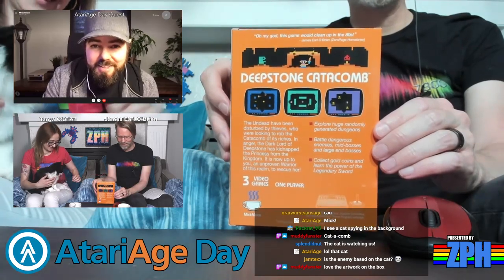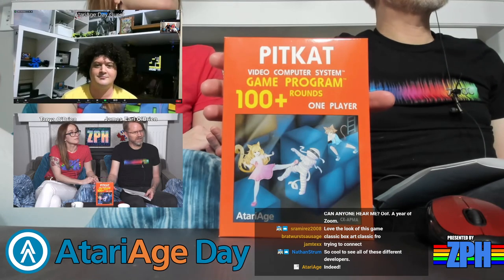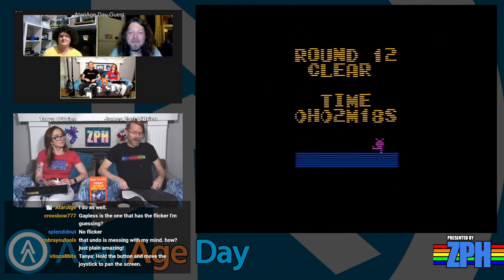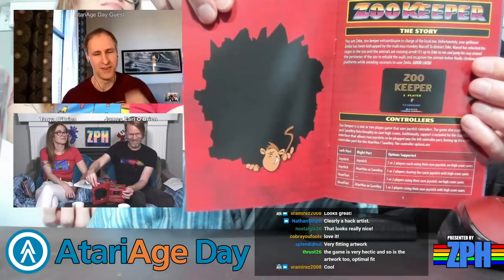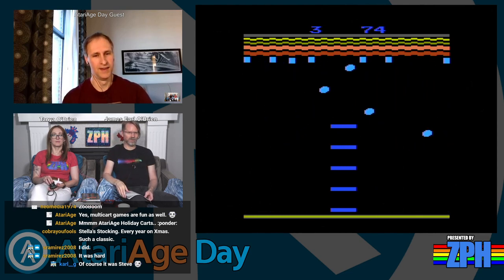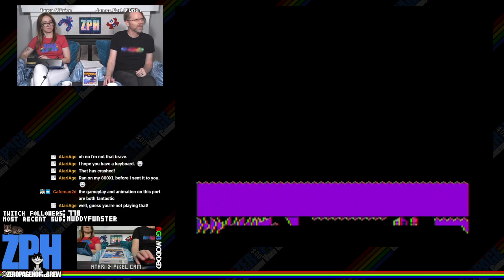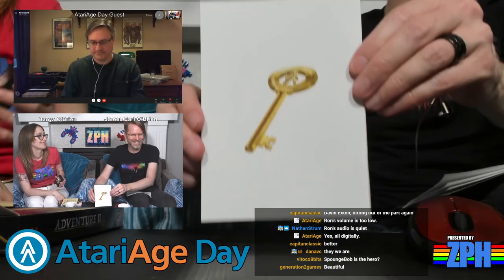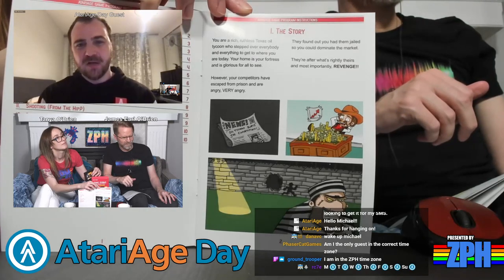AtariAge Day (Part 2): New Homebrew Unboxing + Developer Interviews (2600/5200/7800/8-bit/Jaguar)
ZeroPage Homebrew: Your BEST source for the NEWEST Atari 2600 & 7800 games!

AtariAge Day (Part 2)
00:00 - Mick Crocker (mickmuze): Deepstone Catacomb (2600)
23:38 - Marco Johannes (MarcoJ) and Dyfed Hitchings (Jamtex): Pitkat (2600)
51:23 - John Champeau (johnnywc): Avalanche (2600) & Zoo Keeper (2600)
1:30:20 - Paul Lay (playsoft): Scramble (XE)
1:48:53 - Ron Lloyd (Cafeman): Adventure II XE (XE)
2:13:34 - Michael Brown (EvoMikeUK): Panic! Rooms (2600)

60FPS on an RGB 2600 / S-Video 7800 through Framemeister!